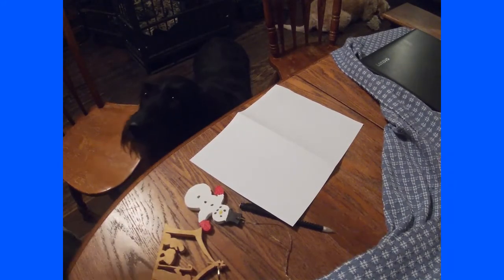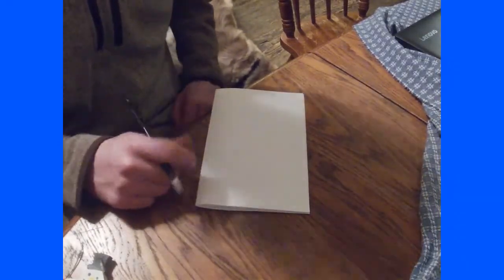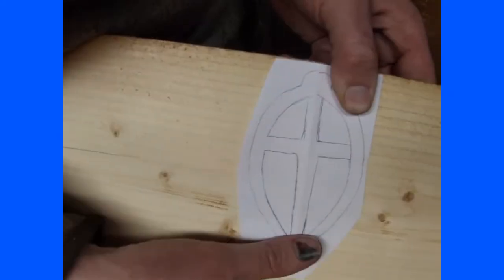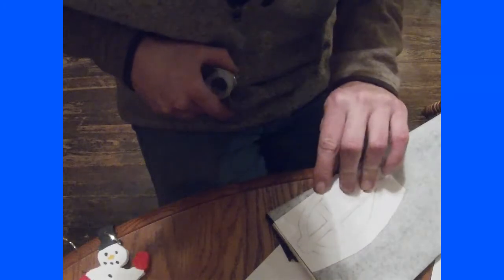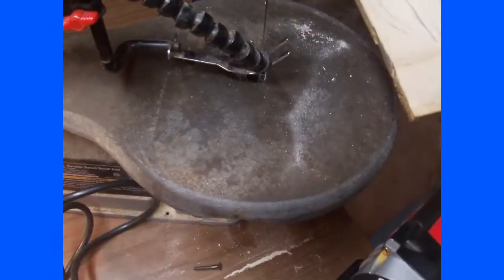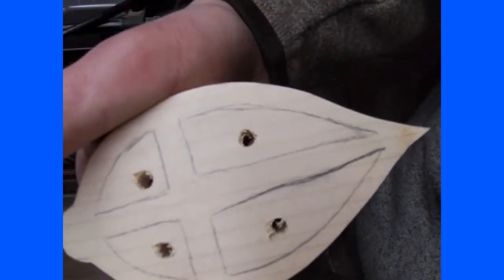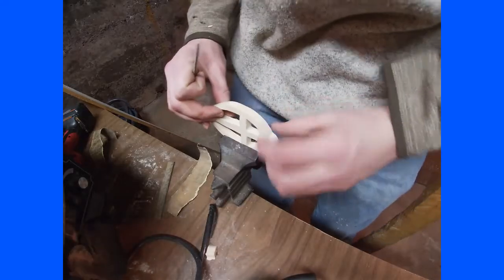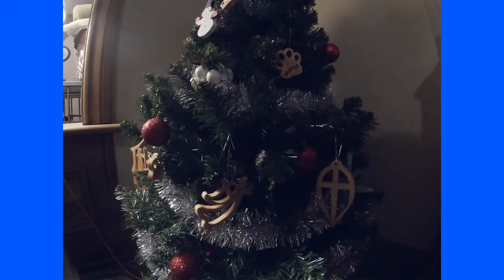Making a Scroll saw Christmas Ornament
So I am mixing it up today and doing a video on making scroll saw Christmas ornaments a good way to make Christmas gifts